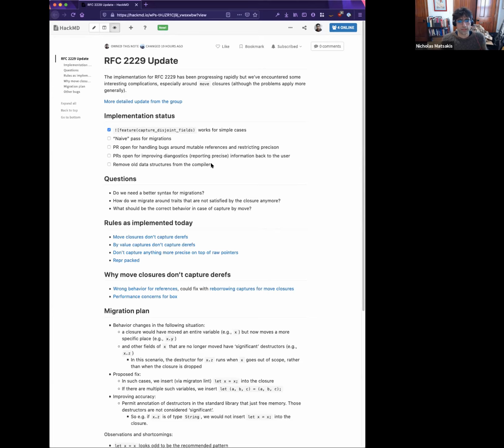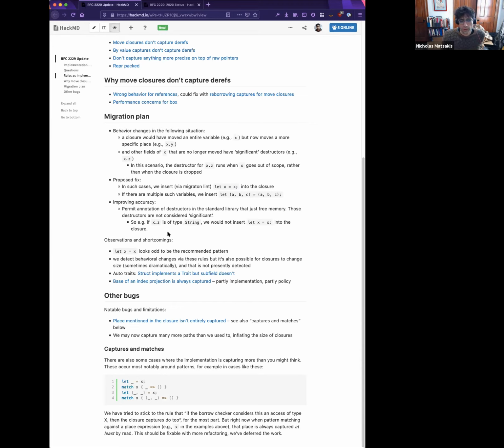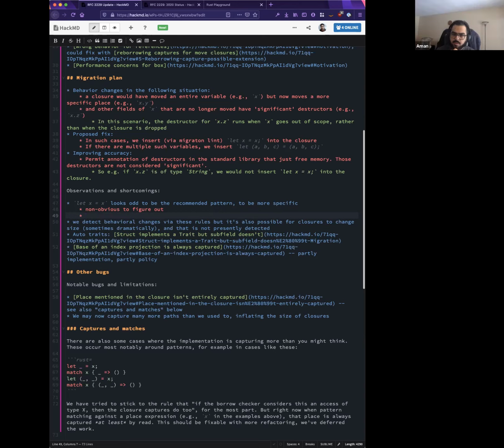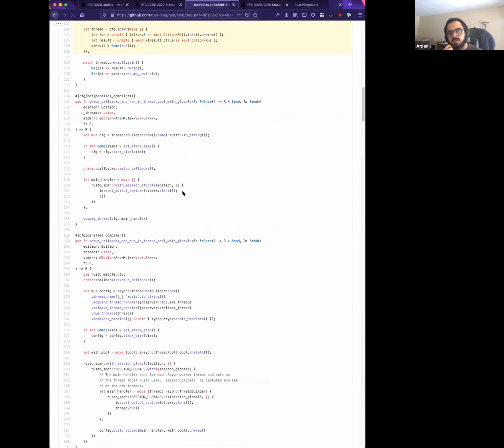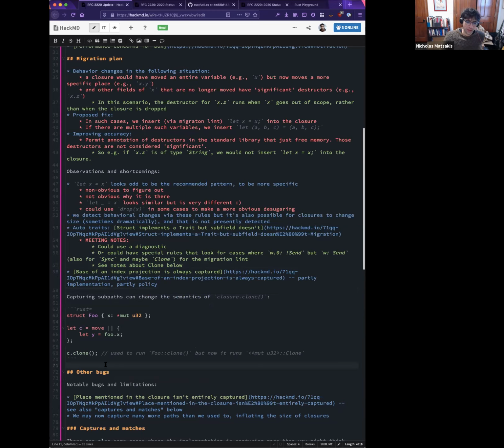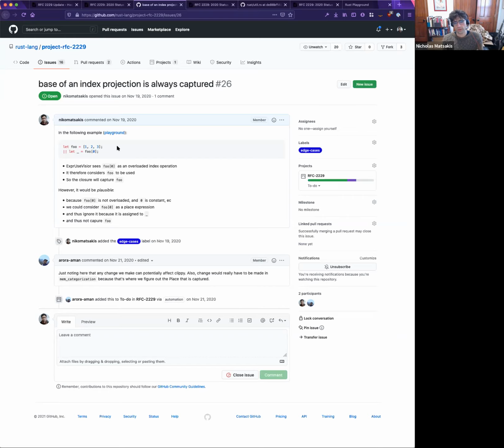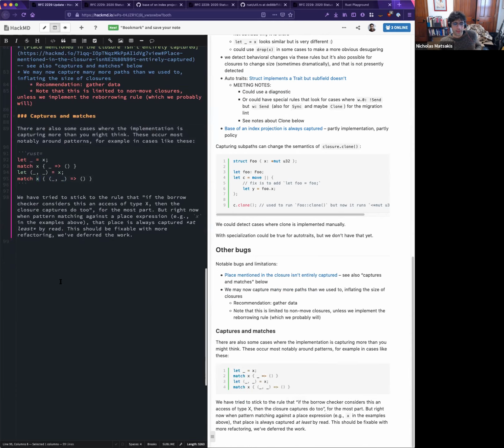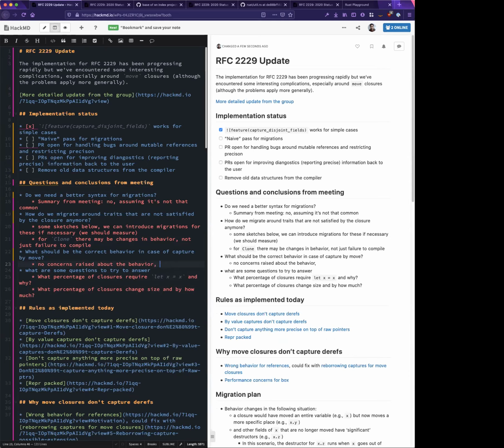2021-01-20 Lang Team Design Meeting: RFC 2229